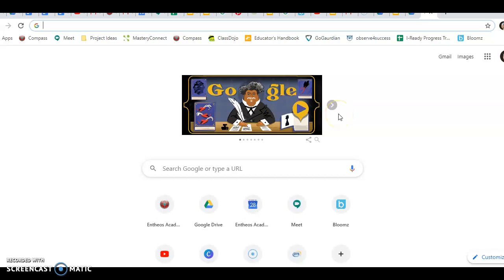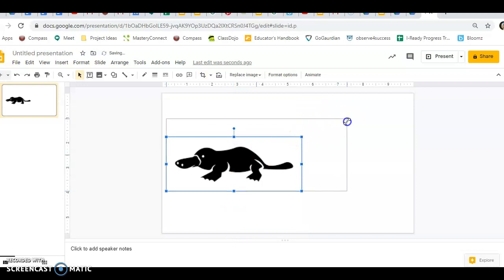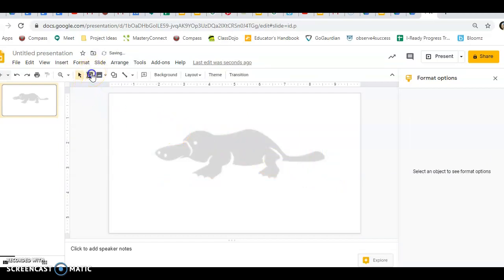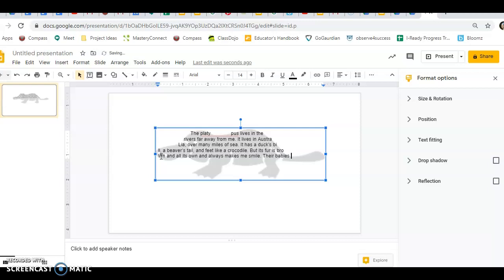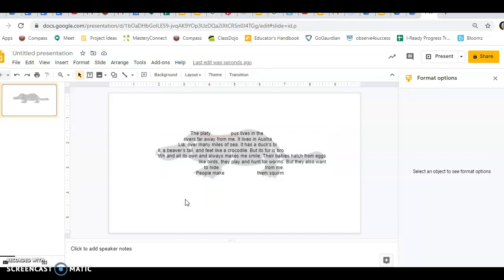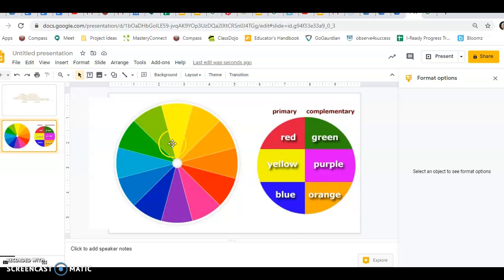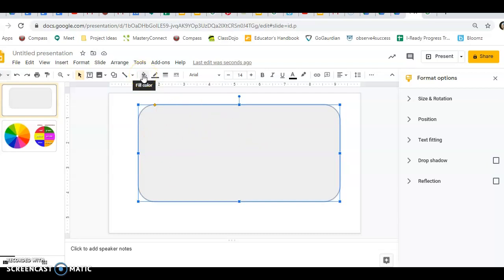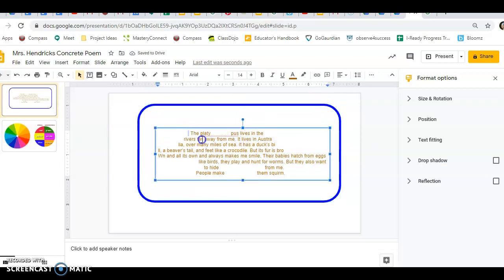How to type a Concrete Poem (step 2)